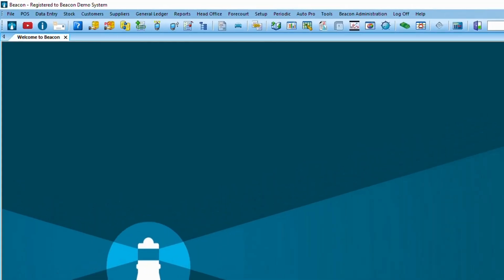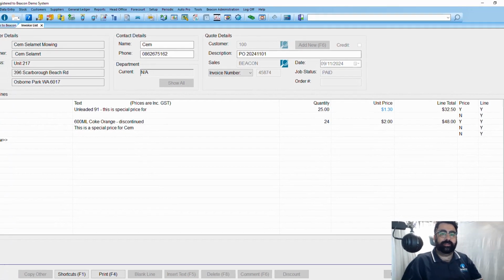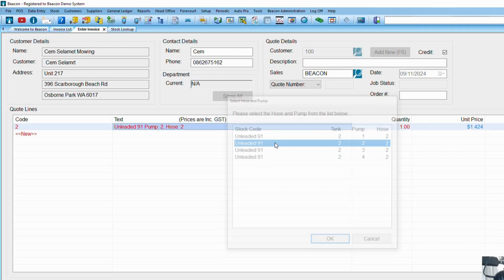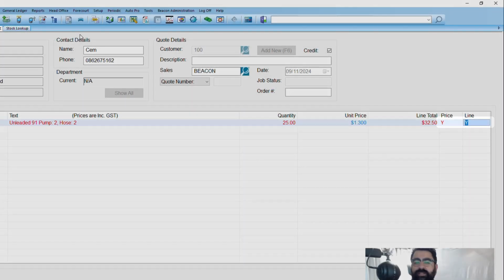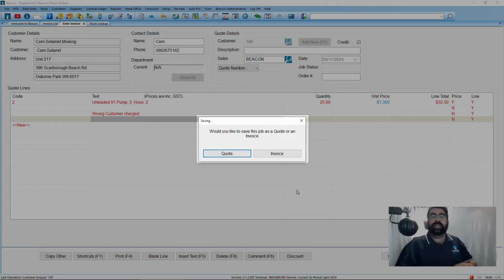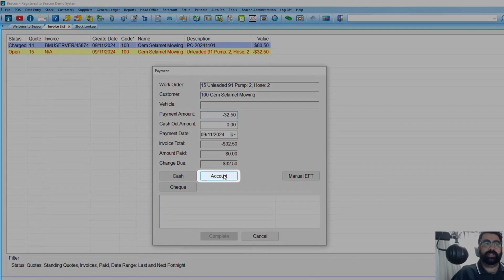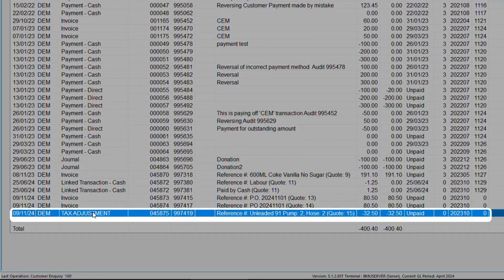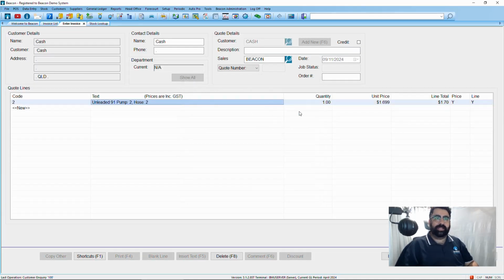How to perform a Refund on Back Office Customer Invoicing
00:00 - Introduction
00:19 - Please watch previous video beforehand - link in Description
00:31 - Stage 1: 'Credit' Quotation
02:14 - Stage 2: 'Credit' Work Order
02:29 - Stage 3: 'Credit' Invoice
02:44 - Viewing the completed 'Tax Adjustment' transaction in Customer Maintenance Enquiry
03:06 - OPTIONAL - Re-creating the Invoice again, this time for the intended Customer Account
03:29 - Thanks for watching!